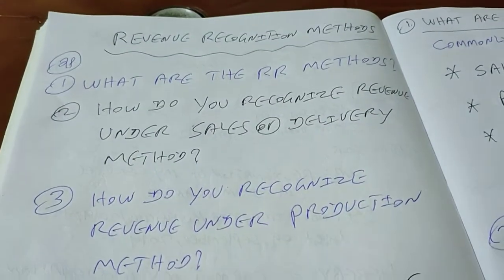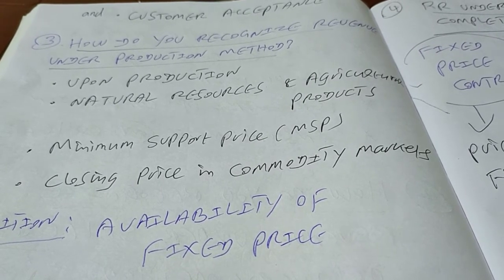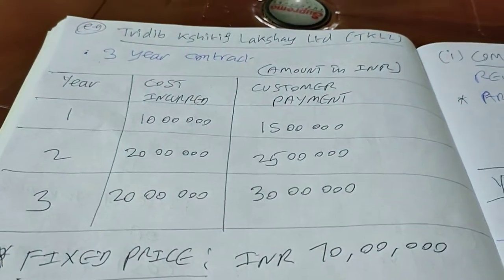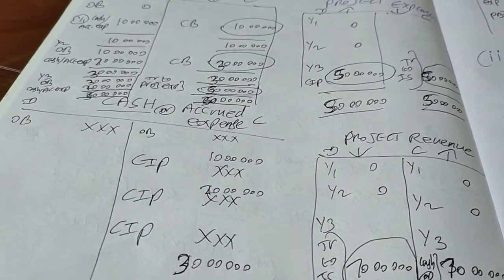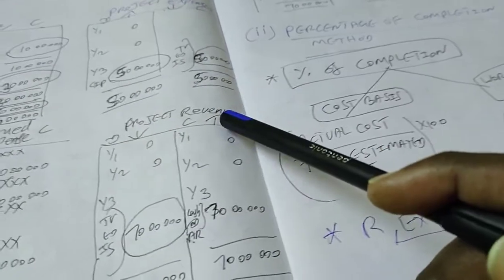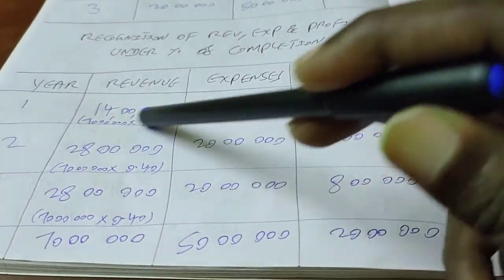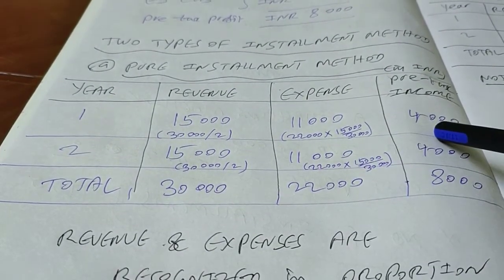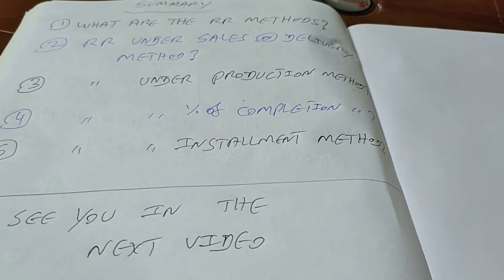Revenue Recognition methods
Describes the revenue recognition under Sales or Delivery method, Production method, Percentage of Completion me
thod  and Installment method.